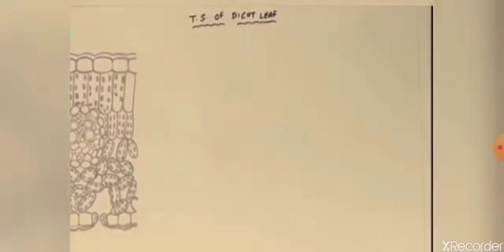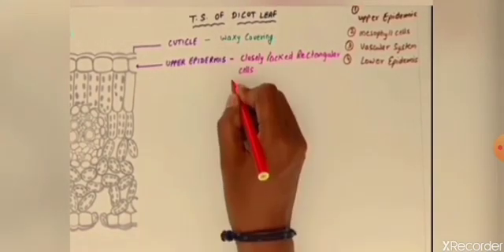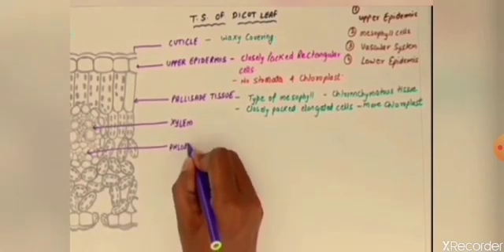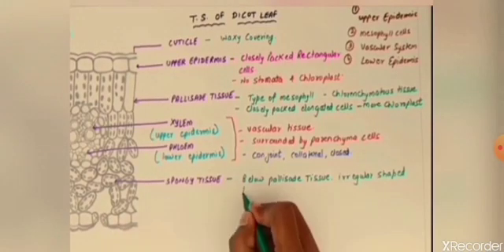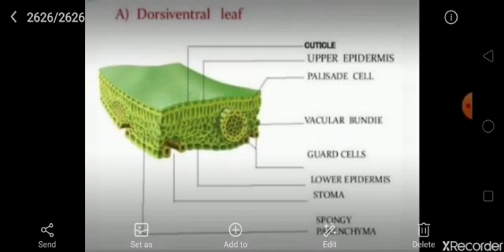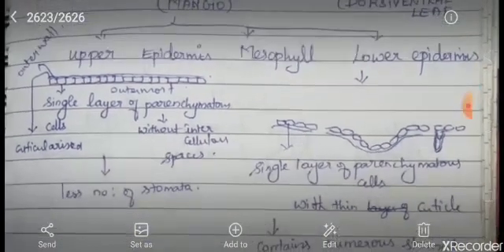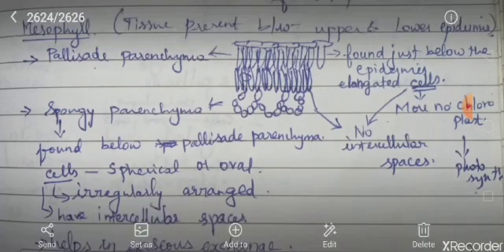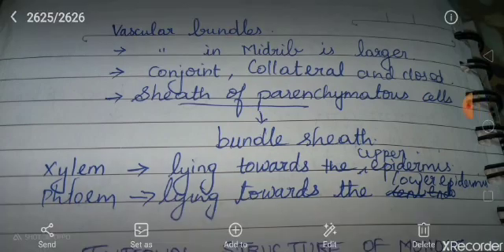Grade 10 Science Transverse section of Dicot Root